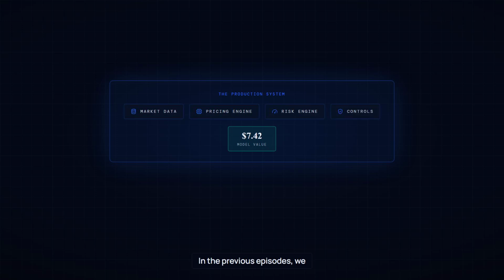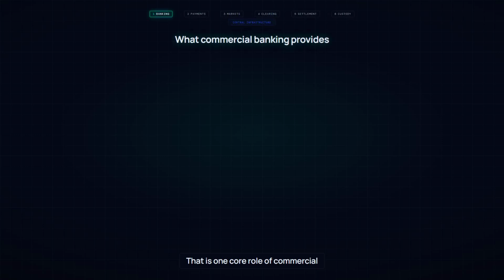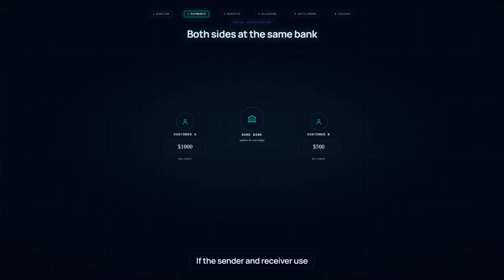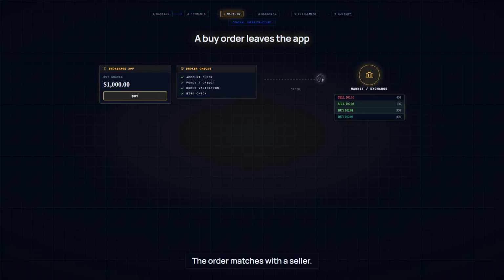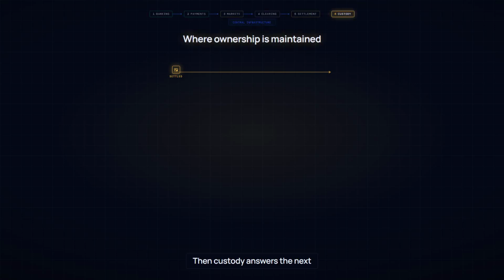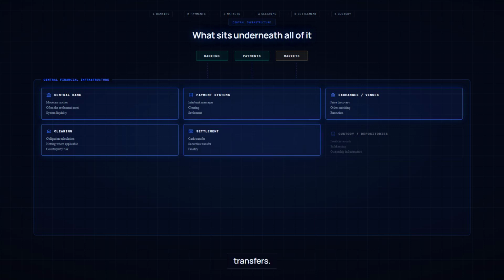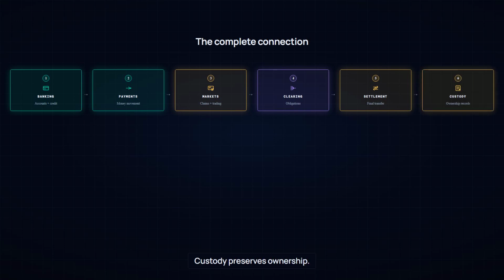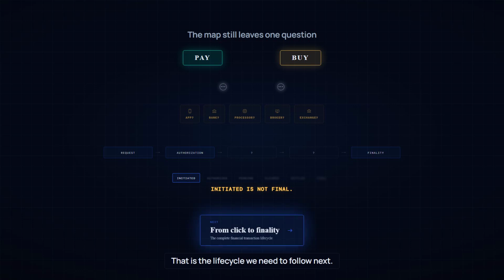How Financial Markets, Banking and Payments Fit Together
A banking app, a payment app, and a stock brokerage look like three completely separate worlds on your phone screen.
Underneath, they are not separate at all. They are part of one synchronized network coordinating four fundamental things: Money, Ownership, Obligations, and Trust.
In this video (Video 08 of our Start Here: FinTech & Quant Roadmap series), we zoom out from individual algorithms and pricing models to map the entire financial plumbing system—how banking, payments, capital markets, clearing, settlement, and custody connect to make the global economy work.
⏱️ Timestamps / Chapters:
00:00 — The Big Picture: Three Separate Worlds or One Network?
00:23 — The 2 Master Ledgers: Money Records vs. Ownership Records
00:40 — Funding the Economy: Commercial Banking vs. Capital Markets
01:25 — Primary vs. Secondary Markets: Issuance, Liquidity & Price Discovery
01:46 — The Payments Layer: Money Movement & Interbank Settlement
02:16 — Inside a Card Payment: 1 Tap, 6 Participants, Many Obligations
02:45 — Buying a Stock: Why Executed ≠ Completed
03:08 — Clearing & CCPs: Netting Obligations & Managing Counterparty Risk
03:28 — Settlement: Delivery Versus Payment (DvP)
03:46 — Custody & Central Securities Depositories (CSD): Multi-Layer Ownership
04:21 — Central Infrastructure: Central Banks, Payment Rails & Exchanges
05:32 — The Complete Financial Lifecycle (6 Specialized Roles)
05:53 — Where FinTech Fits: Simpler Interfaces, Same Financial Rules
06:25 — Coming Up Next: From Click to Finality
🔑 Key Principles Covered:
The Two Core Ledger Systems: Every financial institution either tracks who owns money or who owns a financial claim/asset (and who owes whom).
Executed ≠ Completed: Matching a buy and sell order on an exchange takes milliseconds, but actual clearing, netting, and settlement (DvP) take time to coordinate securely.
Delivery Versus Payment (DvP): The fundamental settlement rule ensuring cash does not move without asset transfer, preventing counterparty default.
Where FinTech Fits: FinTech companies build seamless, low-friction interfaces (wallets, neo-banks, robo-advisors), but the underlying responsibilities (ledgers, reconciliation, compliance, and custody) never disappear.
Cluster 01 — Start Here: FinTech, Quant, Markets & Financial Engineering Roadmaps
Previous (Video 07): Financial Engineering Explained — From Formula to Production System
Current (Video 08): How Financial Markets, Banking and Payments Fit Together
Next (Video 09): Trading vs Investing vs Quant vs FinTech — What Is the Difference?